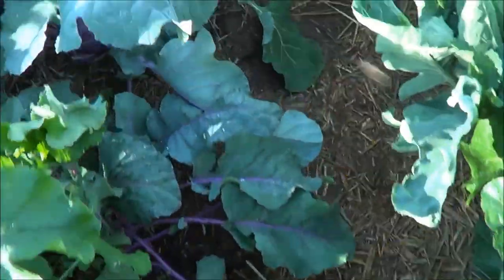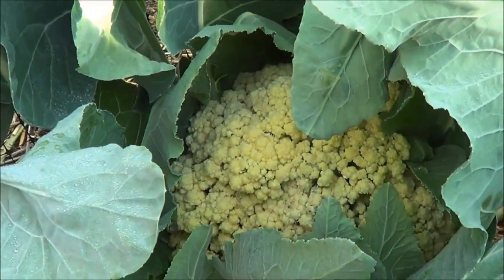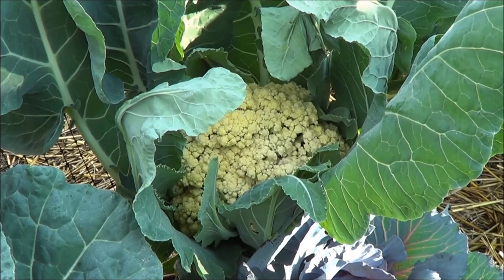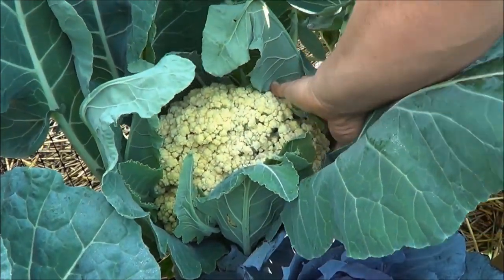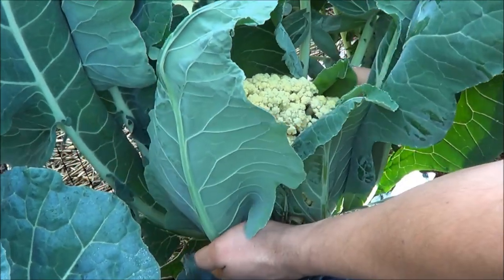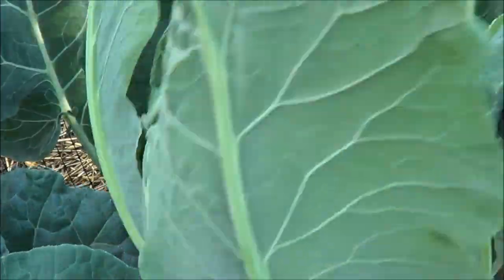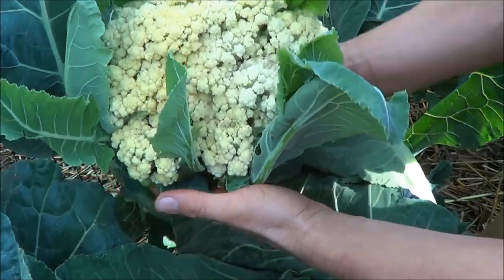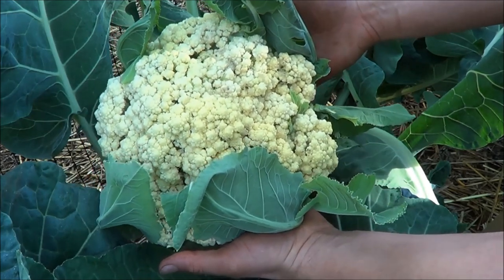Harvesting Cauliflower | Picking First Cauliflower of the Season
Going through my backyard garden I see something hiding behind some leaves. I pull back the leaves and to my shock here is this nice head of cauliflower ready for the picking.

Top Three Things You Need In Your Soil
--- Azomite Rock Dust
--- Worm Castings